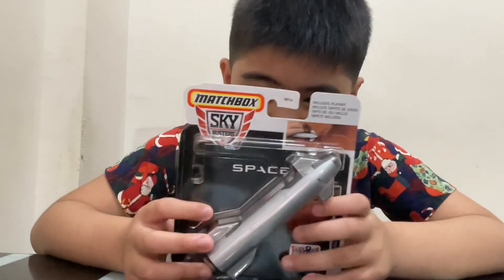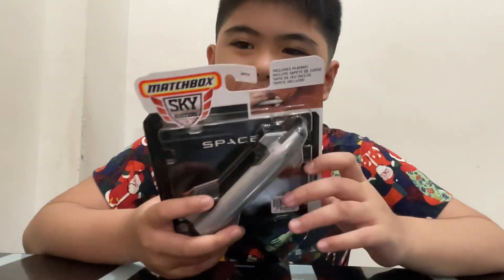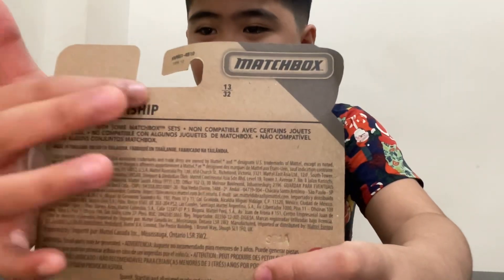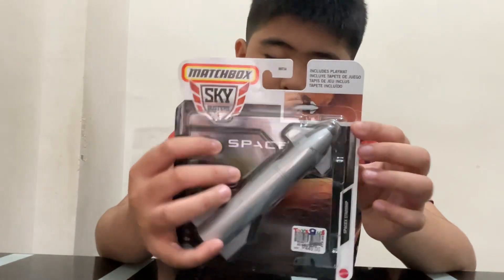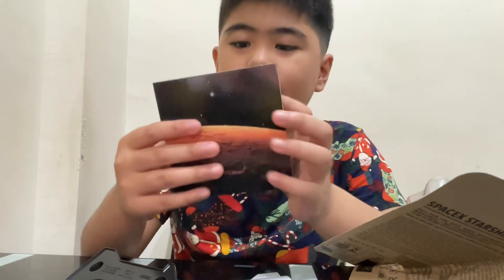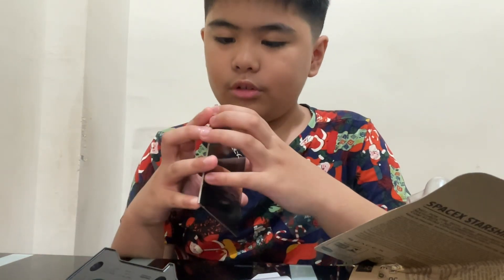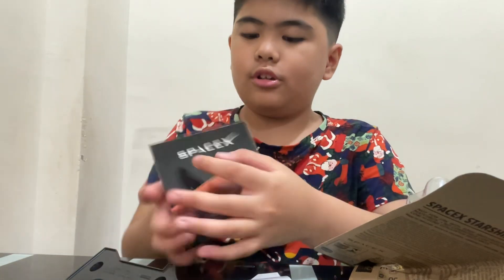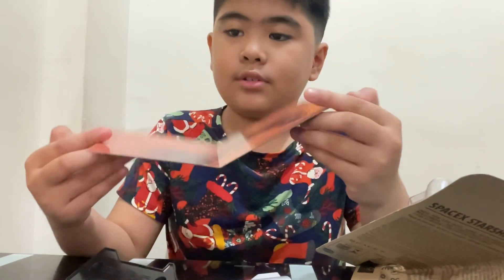Unboxing matchbox skybusters space x starship#unboxing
Lets unbox a spaceship inside a box#matchbox